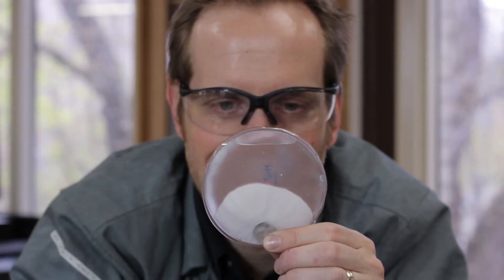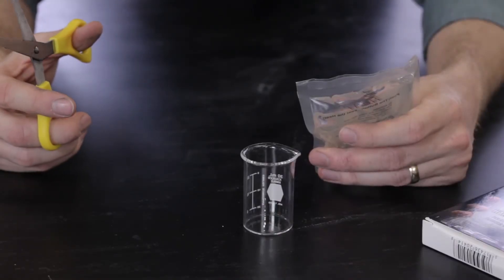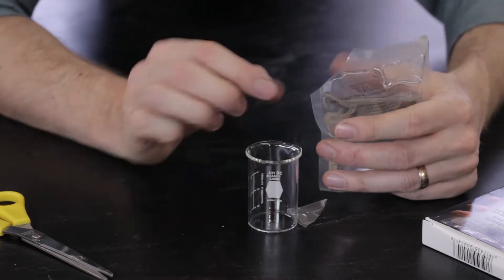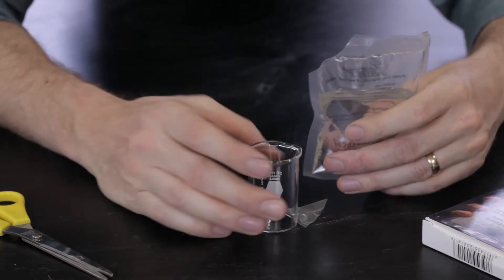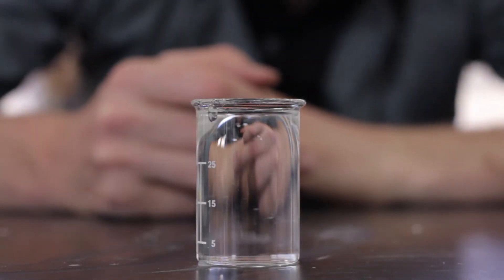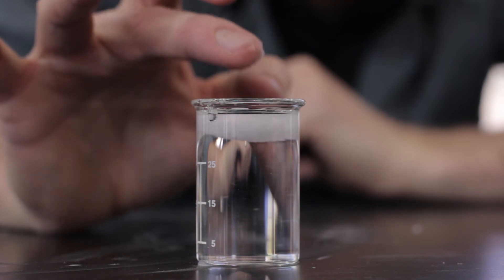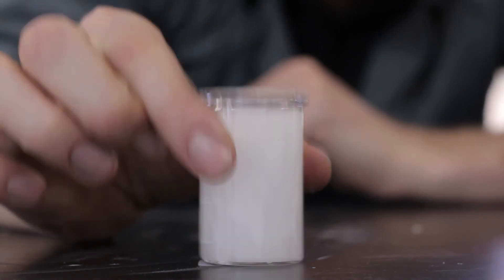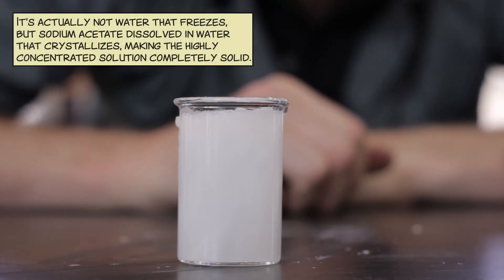ICEMAN Crystallizing Touch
Crystallizing a saturated sodium acetate solution like Iceman from the X-Men, using your finger to start nucleation.